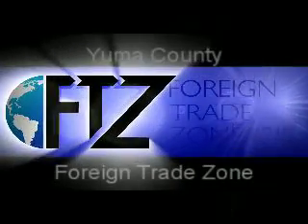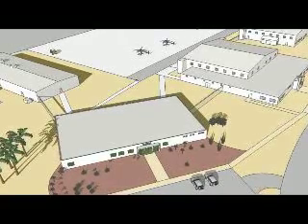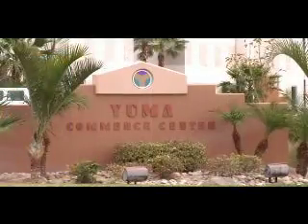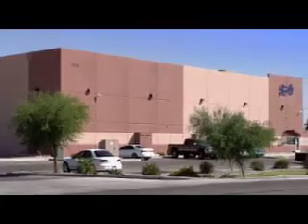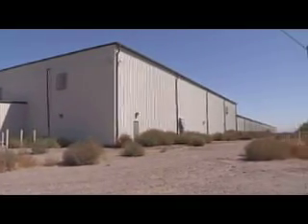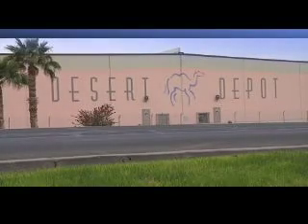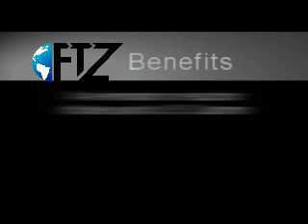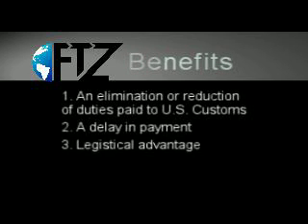FTZ_2min.mov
Yuma Foreign Trade Zone 219